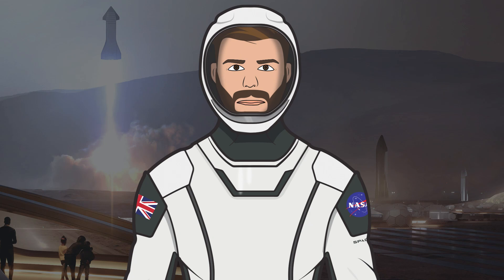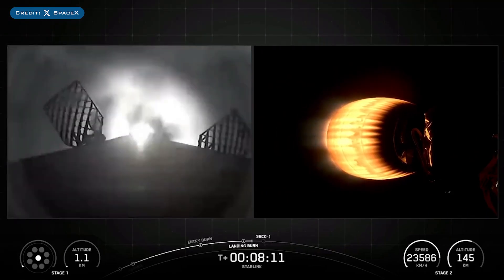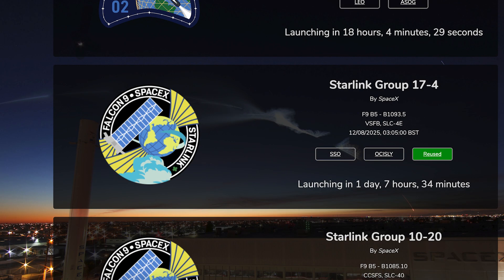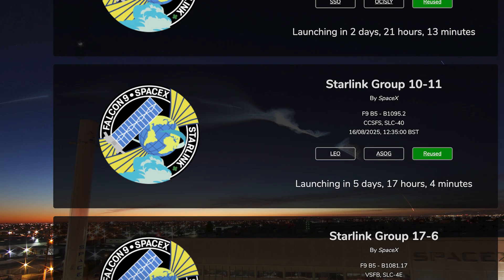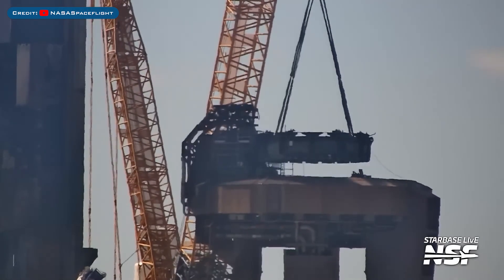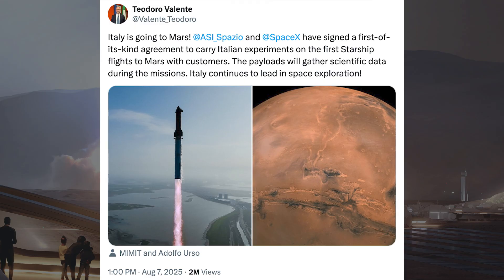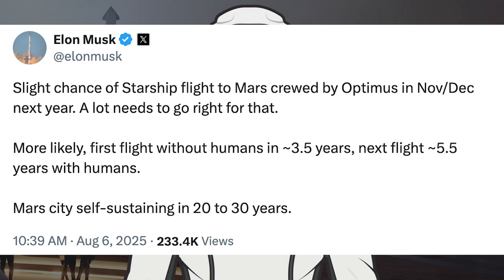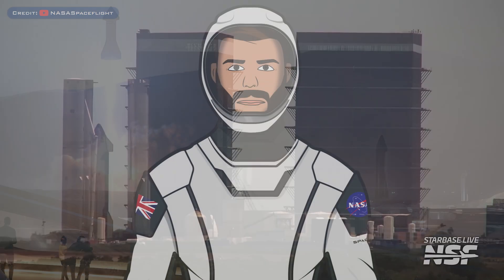SpaceX Starship Updates! Loads of Work Continuing Around Starbase! TheSpaceXShow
Welcome to the latest SpaceX Starship updates video from TheSpaceXFans. We have a launch and other related updates for the standard SpaceX news. Over in Boca Chica, there’s loads of work continuing around Starbase. Sit back and enjoy!

Sources / Accreditations:
SpaceX. Starlink Mission. X. SpaceX. August 4, 2025.

Caesar Garcia & Jack Beyer & Starbase Live. "(Ship 37) Static Fire Do-Over?" | SpaceX Starbase. YouTube. NASASpaceflight. August 7, 2025.

Caesar Garcia & Starbase Live. "It Belongs in a Museum (Booster 12)" | SpaceX Starbase. YouTube. NASASpaceflight. August 9, 2025.